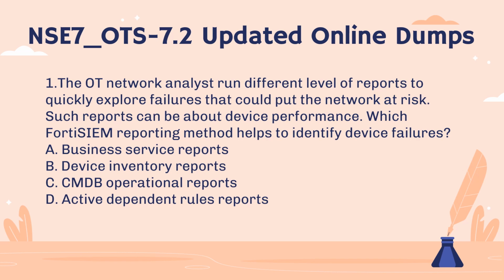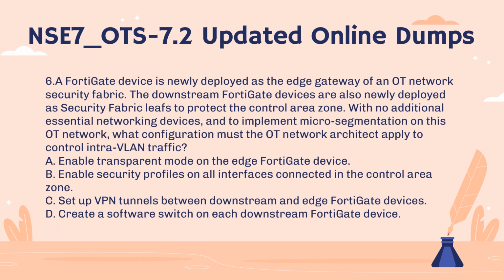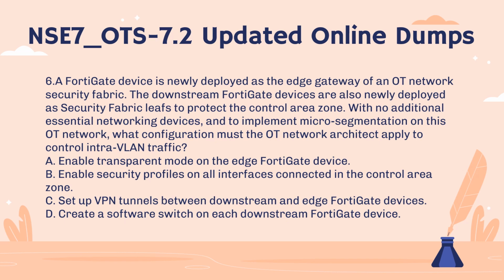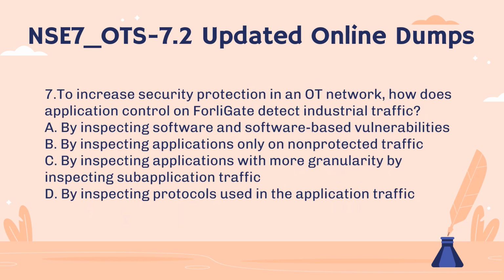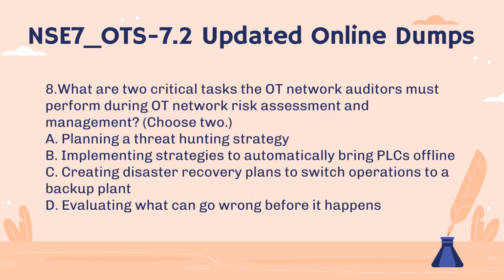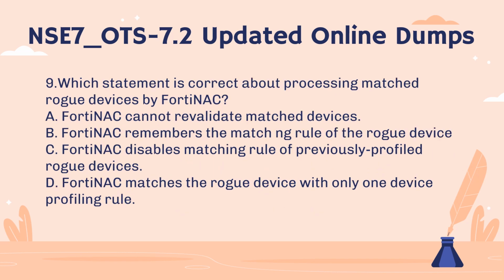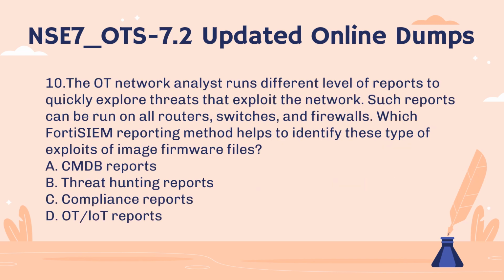NSE7_OTS-7.2 Fortinet NSE 7 - OT Security7.2 Updated Online Dumps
NSE7_OTS-7.2 Fortinet NSE 7 - OT Security 7.2 updated online dumps are essential resources for anyone preparing for the Fortinet NSE 7 - OT Security 7.2 exam. This material is meticulously updated to ensure that it aligns with the current exam syllabus, providing prospective examinees with a comprehensive understanding of the subject matter. It covers critical areas of Operational Technology (OT) Security that are tested in the NSE7_OTS-7.2 exam, equipping the learner with the necessary skills and knowledge to excel.